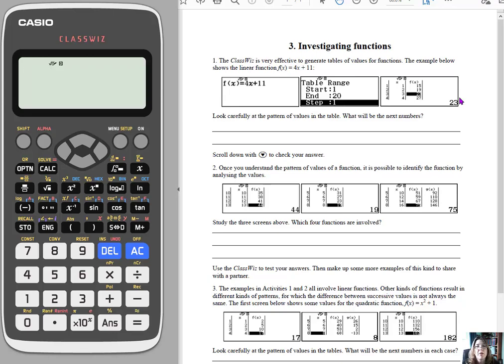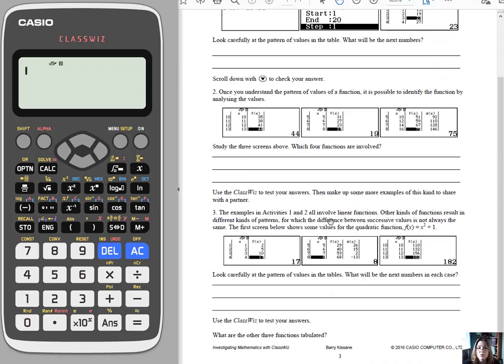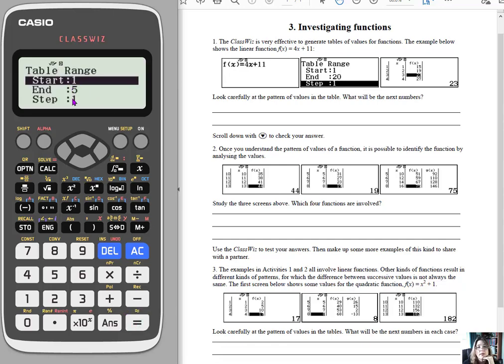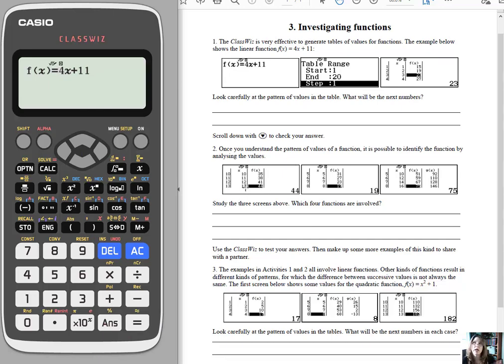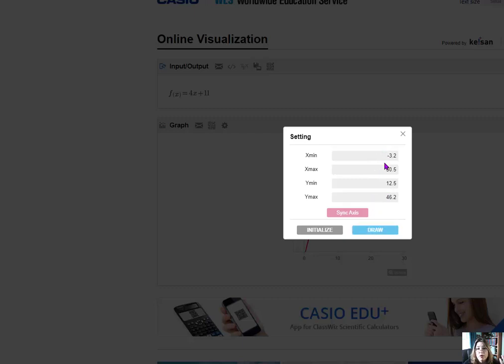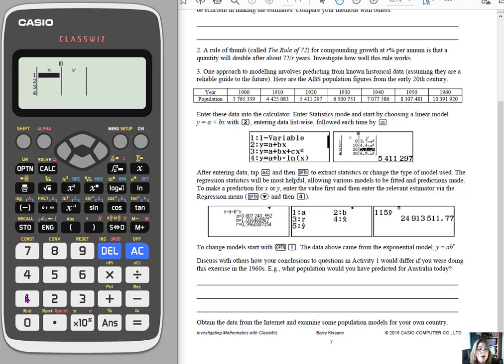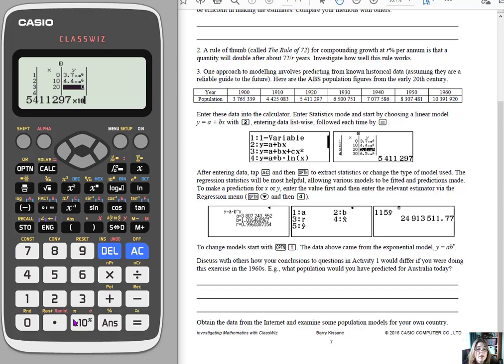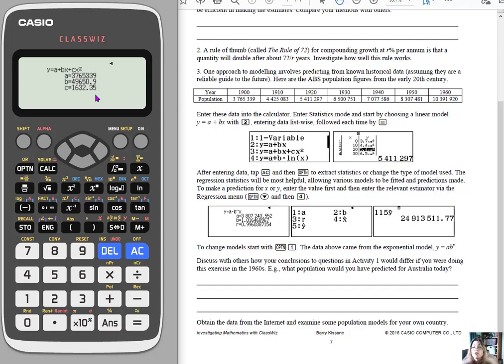fx991EX Functions, Tables, Regressions and Visualization with QR Code Mini-Math Lesson)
This video shows how to enter functions in the Casio fx-991EX Classwiz scientific calculator and create a table of values. Then, how to use the QR code capabilities to see the graph. We then explore how to use the Statistics menu to enter table data and use a regression to determine the function (which you can then also see the visualization of via the QR code capabilities).

UPDATE:  The 991EX used in this video is an update from the 991ES, and does actually have an "x" variable button - under the ON button. I could have used this INSTEAD of the Alpha/) steps to enter the variable.  Additionally, the scientific notation button should work automatically without putting in the exponent (as I did with the zero) - mine I think had a bug!!

Here are links to the two activities explored in the video, available for free at Casio Education
1) Investigating Functions (Middle School fx-991 activities - pg 4)

2) Investigating Models (High School fx-991 activities - pg 4)